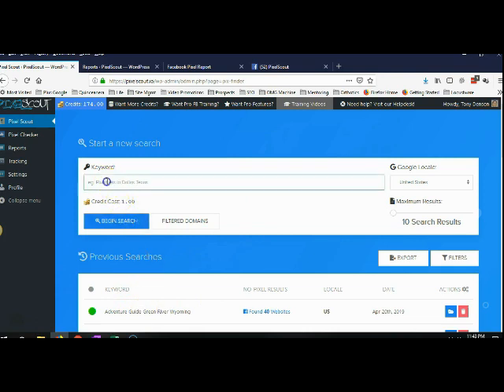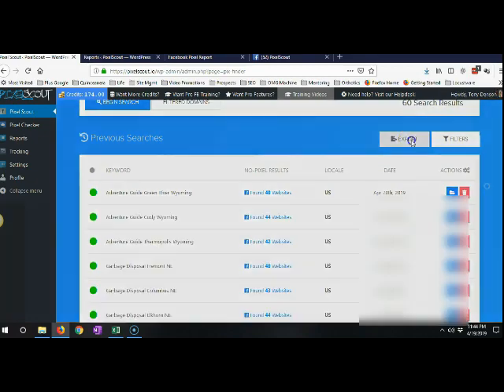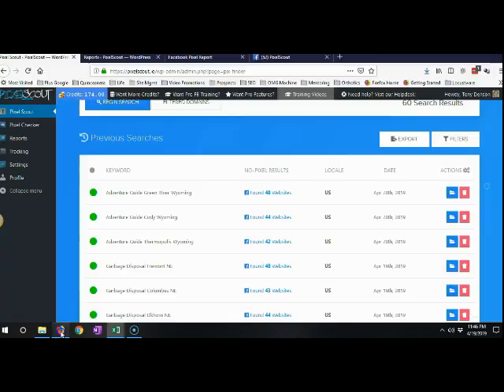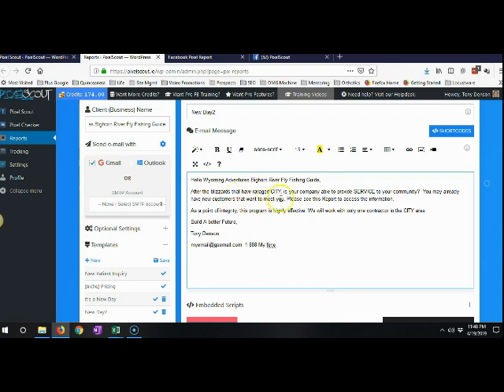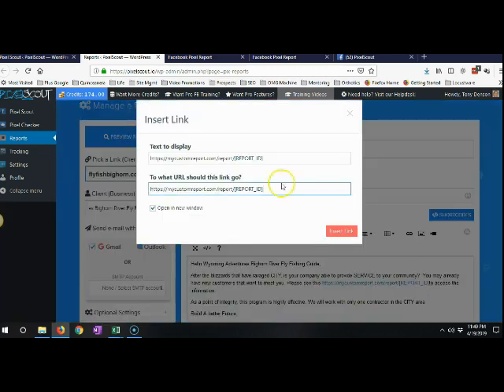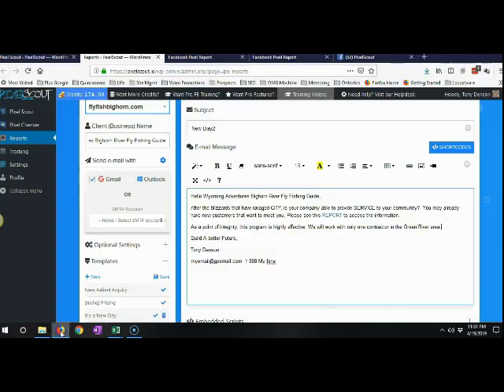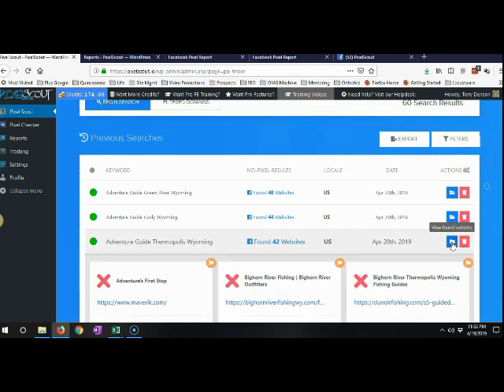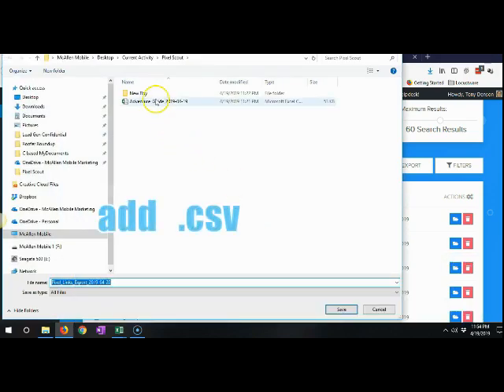Action Profits | Pixel Scout Wakthrough efficient prospecting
Pixel Scout does an awesome job prospecting. The task of producing the reports with the emails needed a more seamless way to complete the reports with the emails.
This walkthrough shows a way to do each report in 2:40 minutes while being very personalized. Then the Pixel Scout platform does its magic on higher conversions.